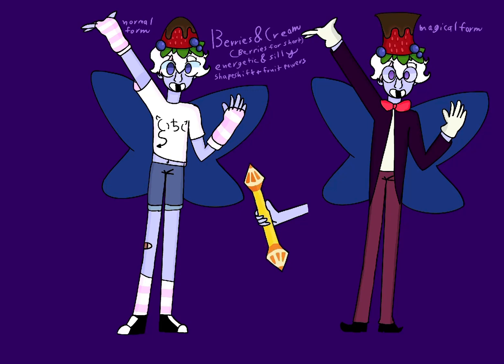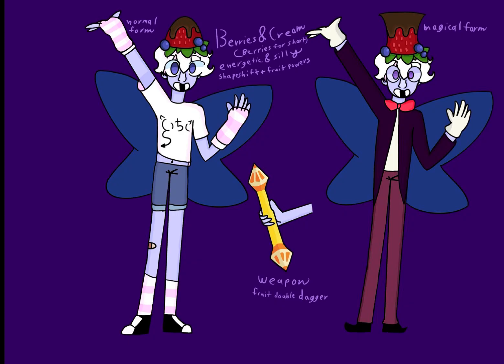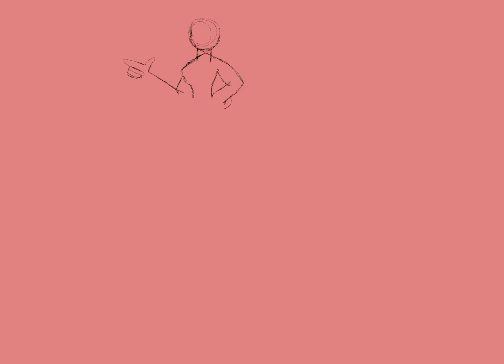THE CHARACTER DESIGNS OF RAINBOW EMO: REGINA, BERRIES, RED, AND SCARLETTE.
Berries and Cream designed by @Pixel_Ink_

In this video I go over the character designs behind my indie animated series “Rainbow Emo”